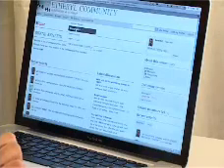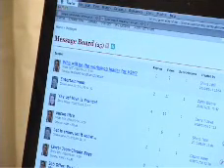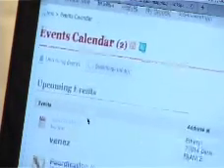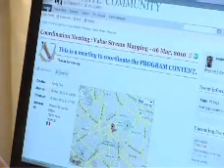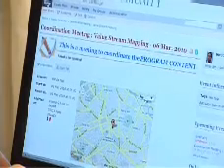Collaborative Platform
Find out more about the ETHERYL Collaborative Platform.